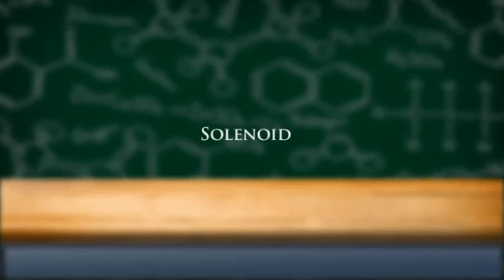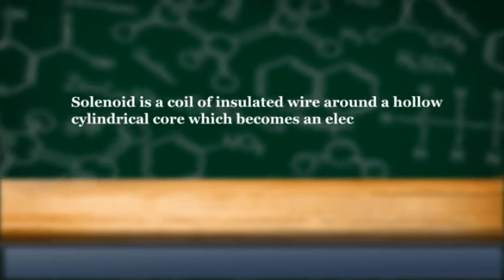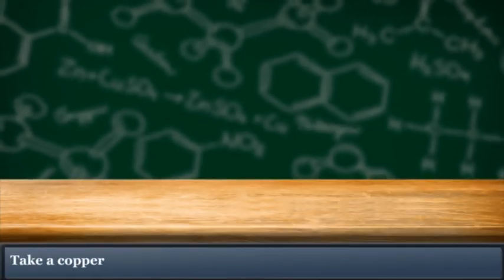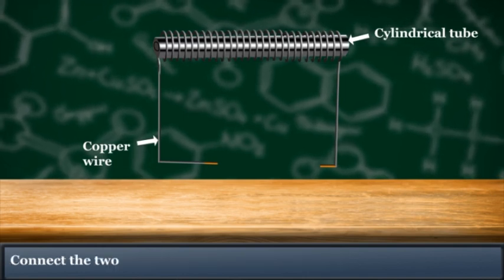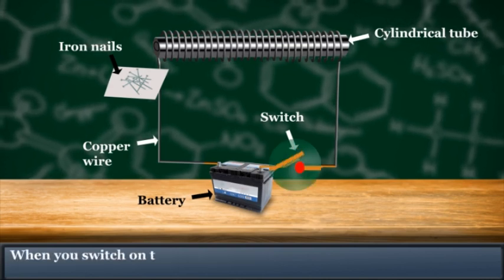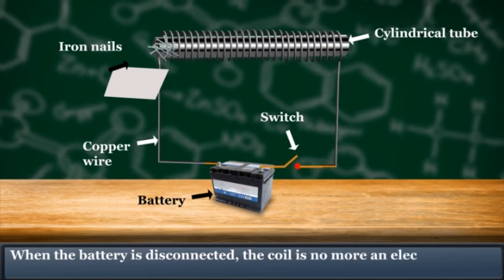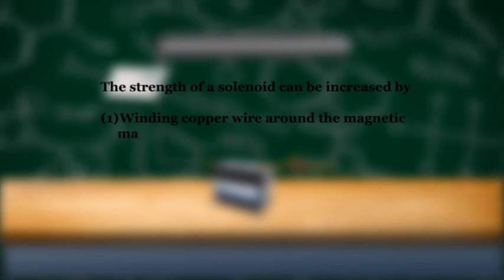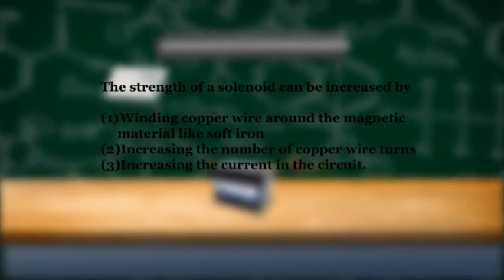How to make a solenoid?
Solenoid is a coil of insulated wire around a hollow cylindrical core which becomes an electromagnet when electric current flows through it.

• Take a copper wire and wound it around a cylindrical tube.
• Remove the insulation on the wire at the two ends
• Connect the two ends of the wire to the battery through a switch.
• Place the small iron nails near the coil.
• When you switch on the current, the iron nails will cling to the coil. This is because the coil becomes an electromagnet.
• When the battery is disconnected, the coil is no more an electromagnet. The iron nails will not cling to the nail.

The strength of a solenoid can be increased by

(1) Winding copper wire around the magnetic material like soft iron
(2) Increasing the number of copper wire turns
(3) Increasing the current in the circuit